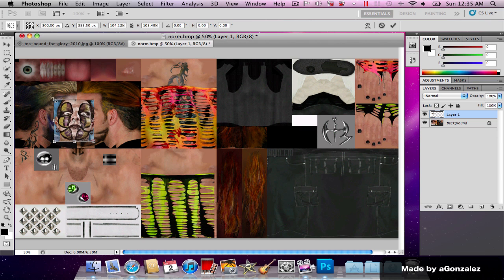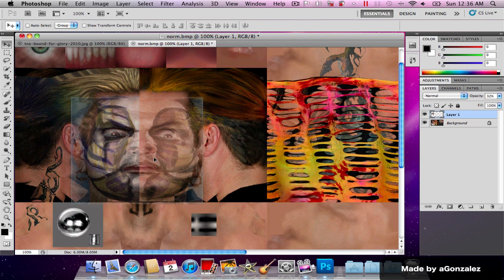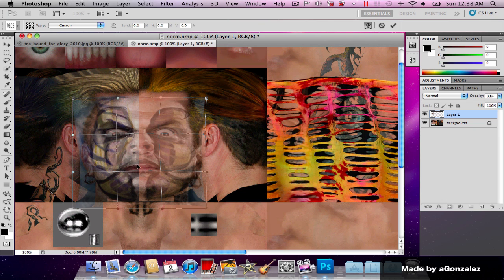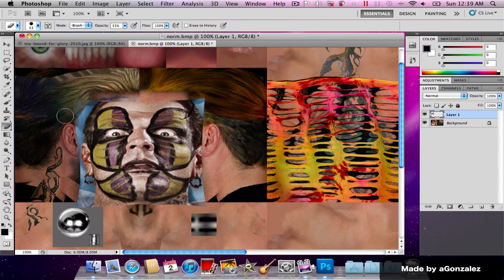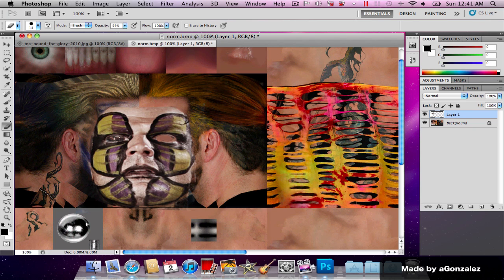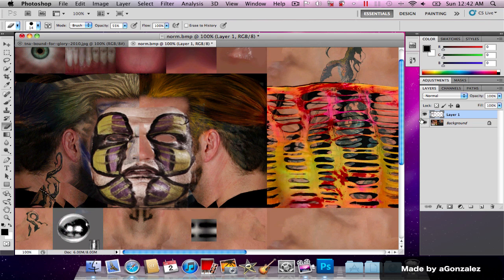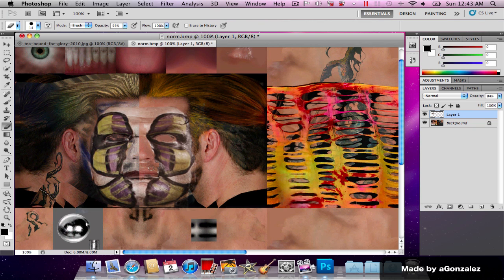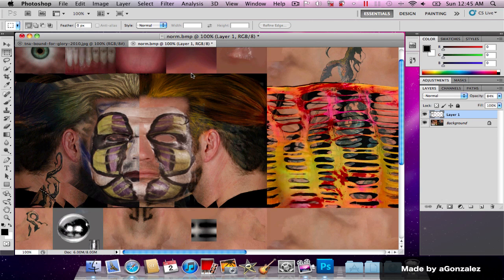Retexturing tutorial part 1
a very basic tutorial on how to make a texture to replace on svr 2011